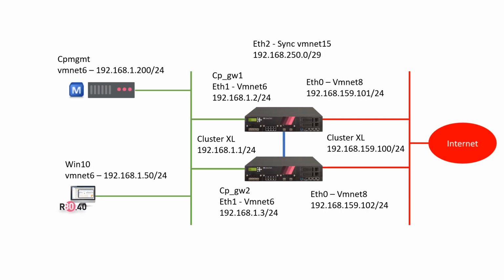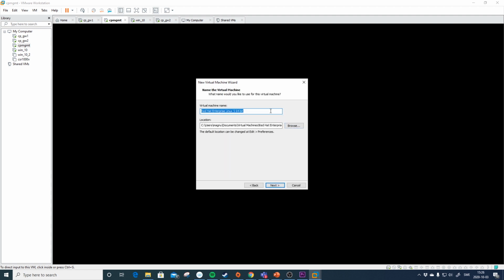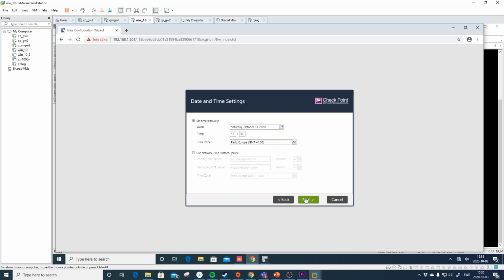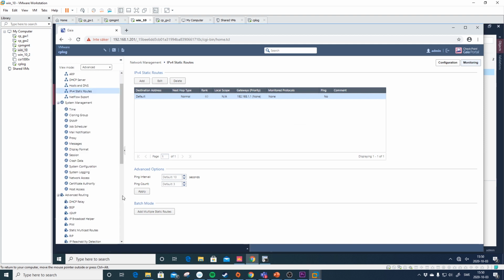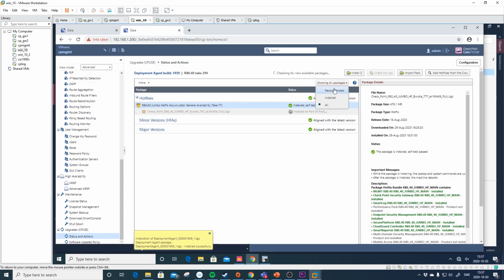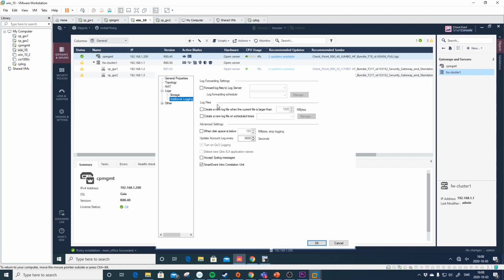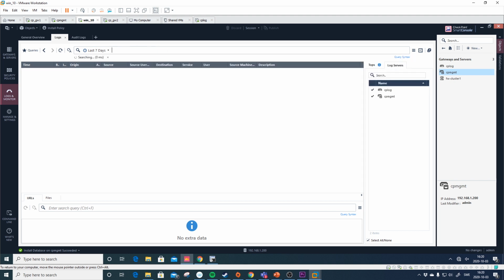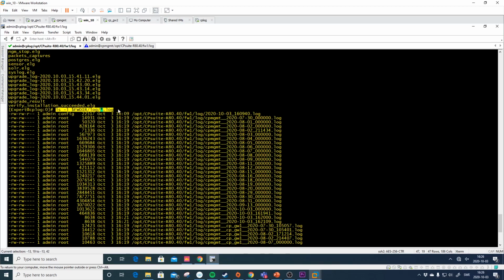Check Point Firewall R80.x - Training Lab 10 | Adding dedicated log server with some troubleshooting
In this video we add a dedicated Log server to the lab environment.
Am thinking if i should rerecord this to remove the troubleshooting and more or less make the video 15min shorter. Please let me know if you want to see more "real life" or more staged videos with all steps being correct.

00:00 - 01:48 Intro
01:49 - 04:47 Why to have dedicated log server
04:48 - 09:43 Installing log server
09:44 - 13:38 First time wizard
13:39 - 18:00 Troubleshooting CPUSE
18:01 - 19:20 Upgrade CPUSE
19:21 - 25:13 Troubleshooting CPUSE and upgrade HFA
25:24 - 31:34 Connecting log server to mgmt
31:35 - 38:08 Checking Logfiles in GUI and CLI